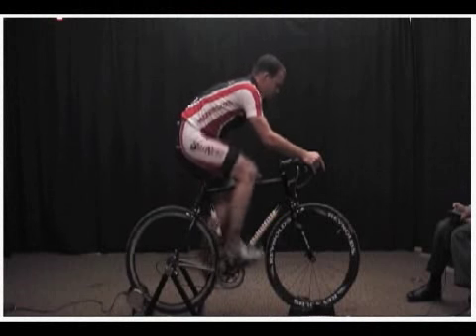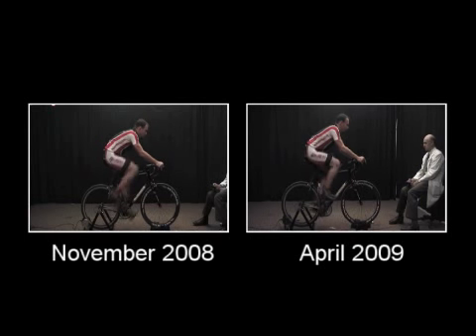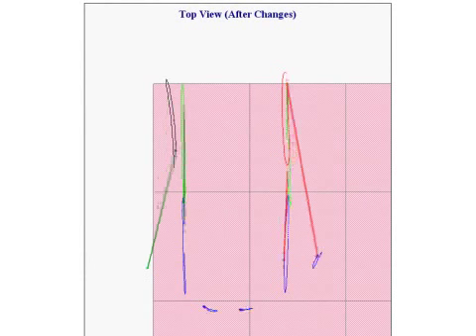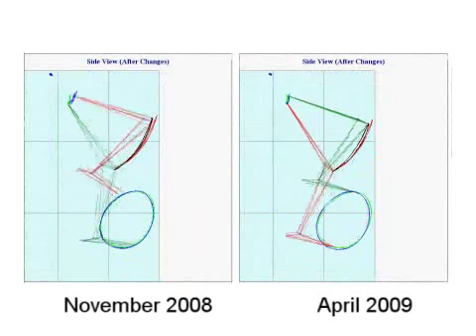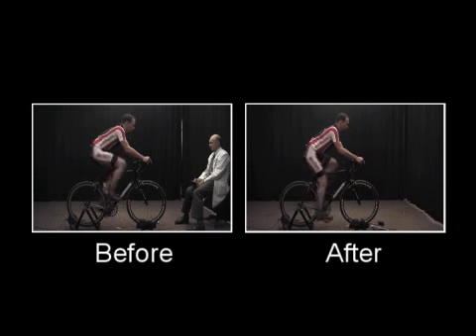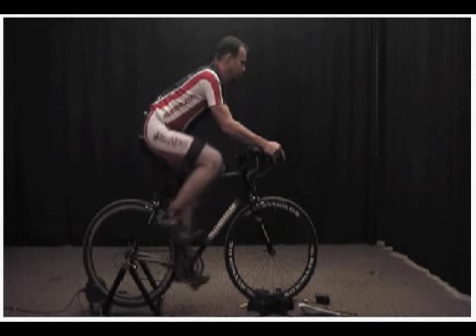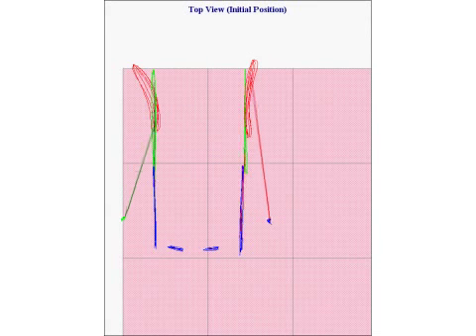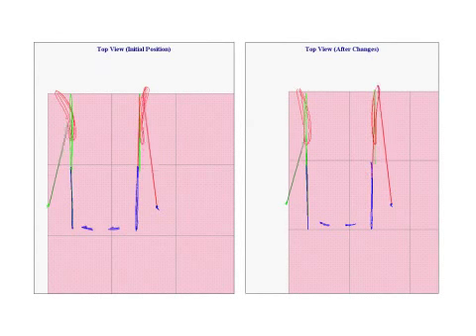Boulder Center for Sports Medicine Bike Fit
Boulder Center for Sports Medicine Bike Fit.  Shot on assignment for VeloNews.com